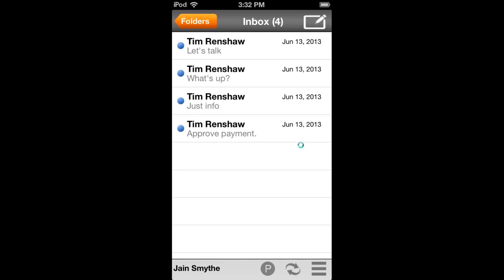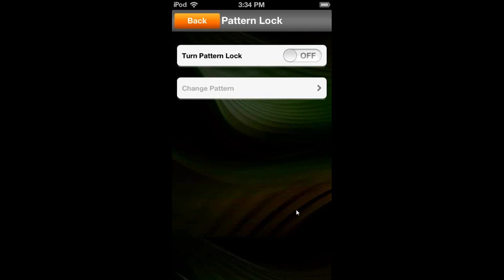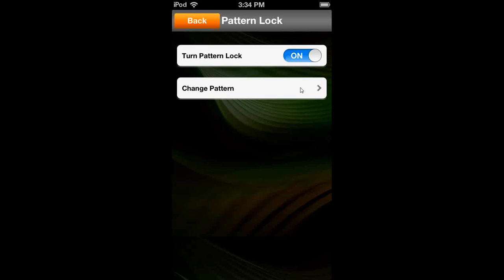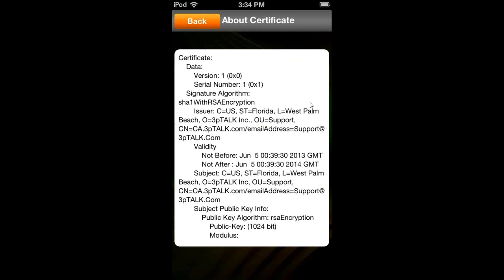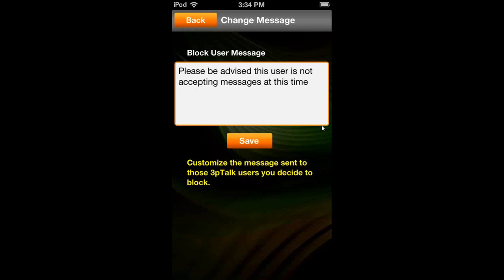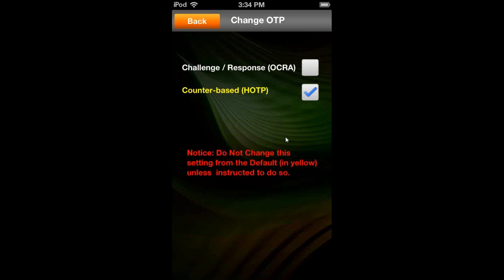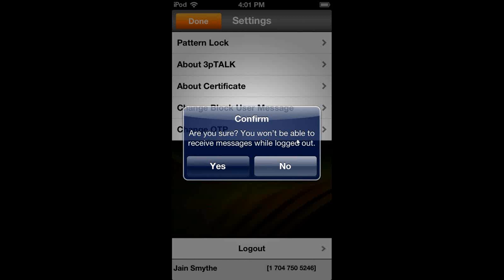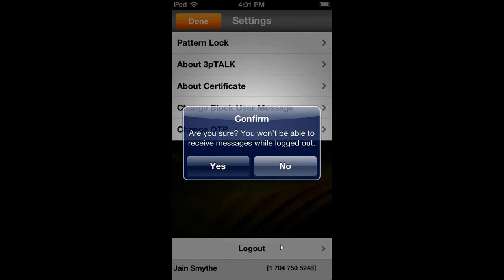3pTalk Settings for iOS Walk-through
3pTalk Settings for iOS Walk-through